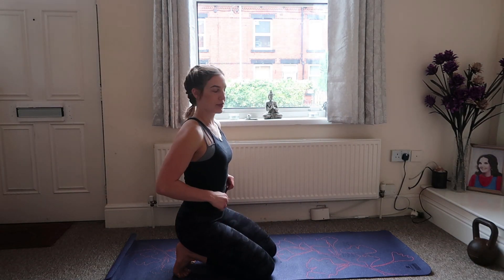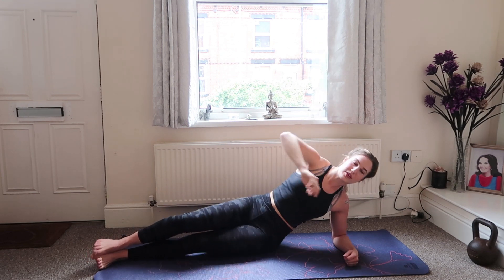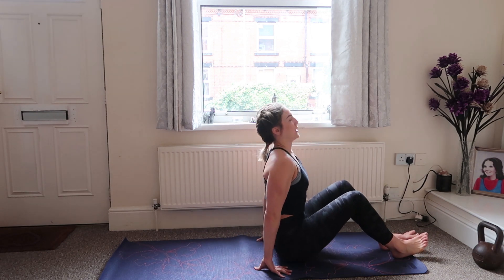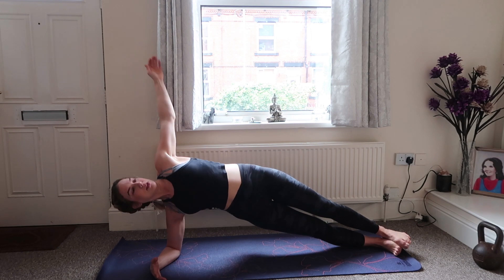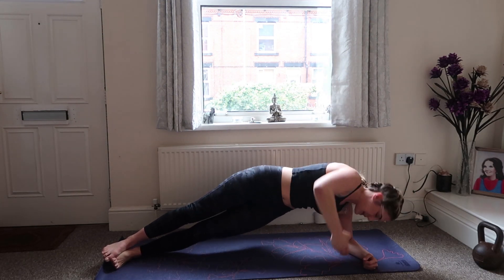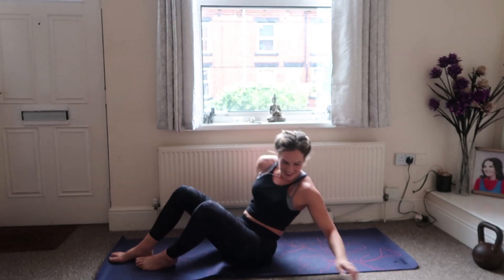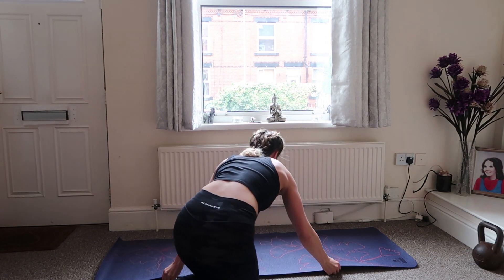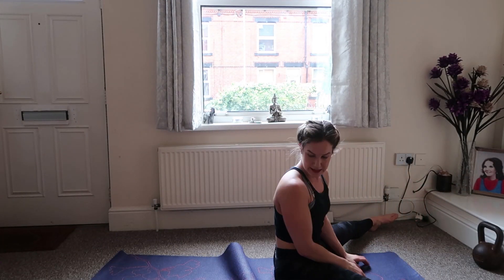Advanced Follow Along Ab Routine - Get Fired Up in Less than 12 minutes!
5 exercises - Quick Warm up - No rest between exercises
One Round Only!
Lets GO!
- Leg lifts
-Side Plank with Reach Through
- Cross Overs
-Plank Hip Drops
-Straddle ups